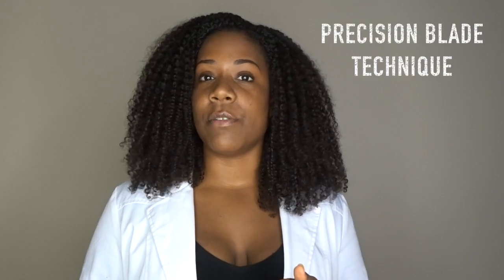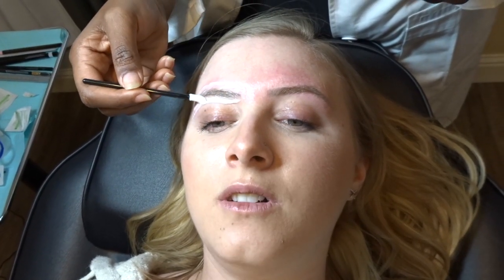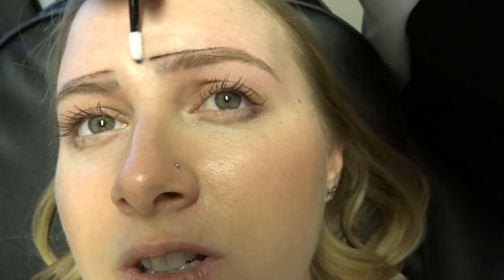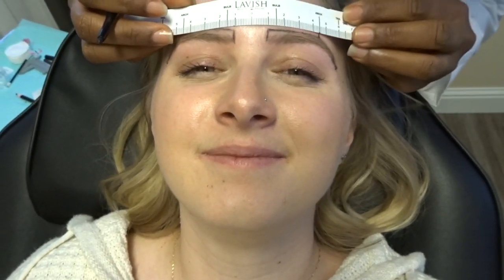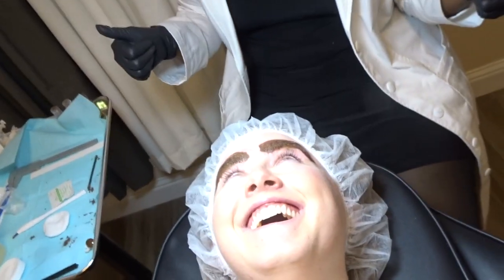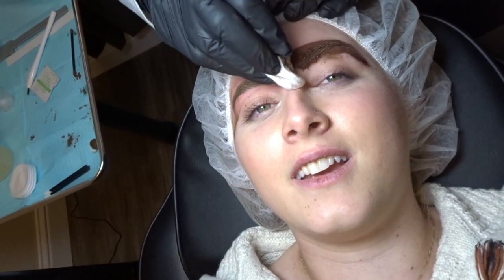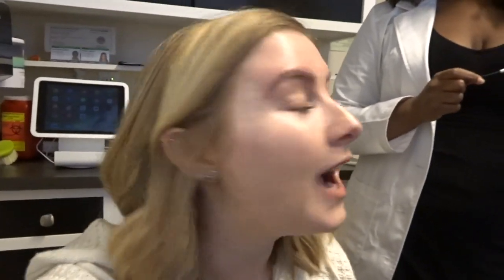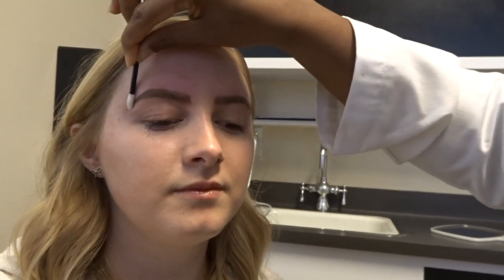I DID MICROBLADING & IT'S AMAZING | Blondes & Bagels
I got microblading and it's AMAZING. I've gotten a ton of questions about my experience with microblading so vlogged as I got my brows done at Brow & Line in Alameda, California! Xenia, lead practitioner, is seriously a genius when it comes to microblading. You'll get to see my full experience, start to finish, and Xen is there to answer questions along the way.

LET'S BE REAL FRIENDS